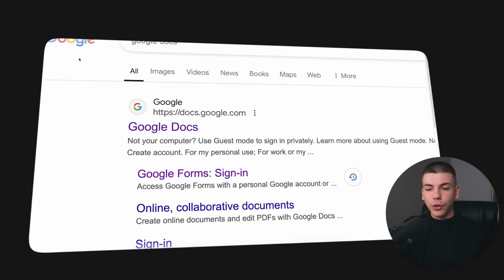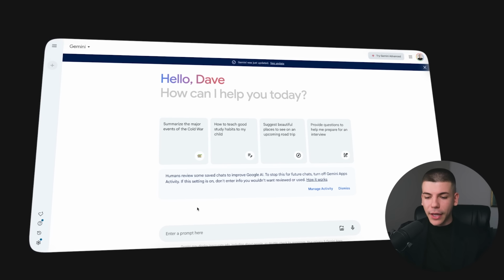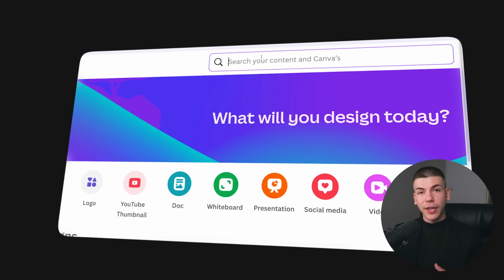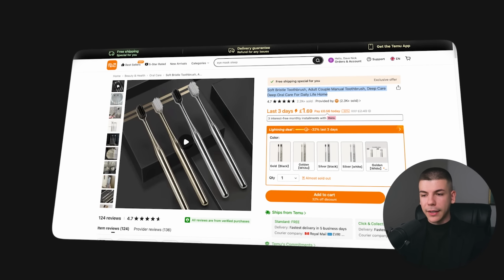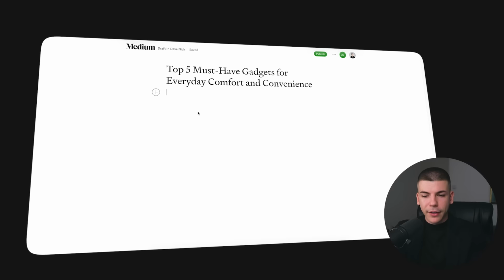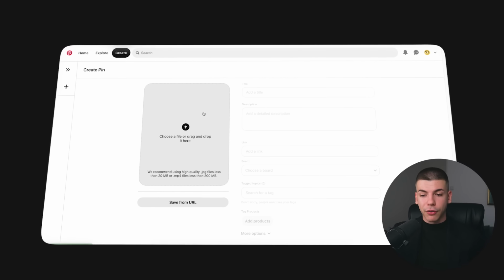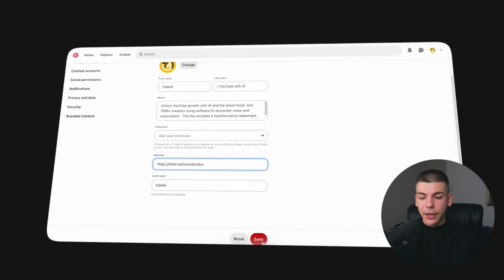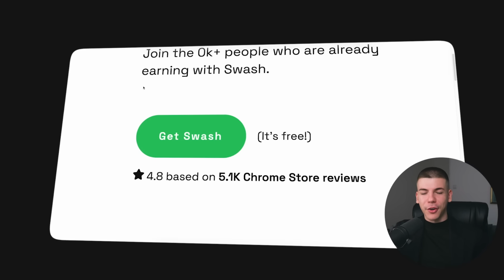New Website Pays $14,000/Week To Use GOOGLE